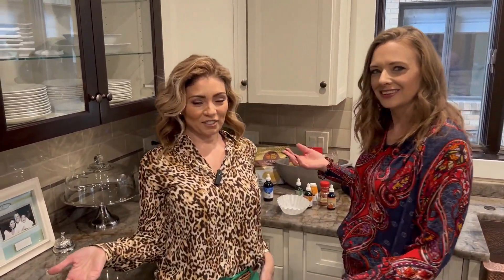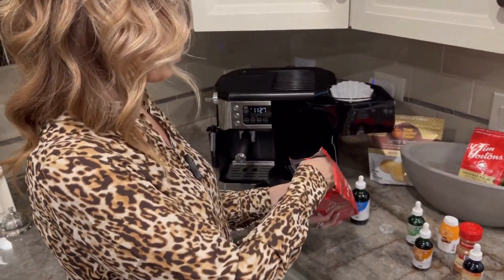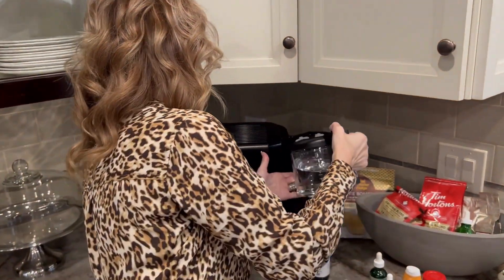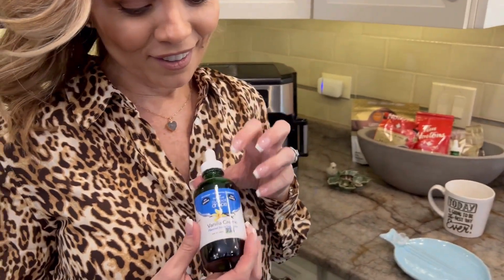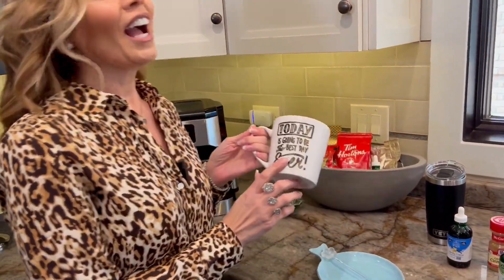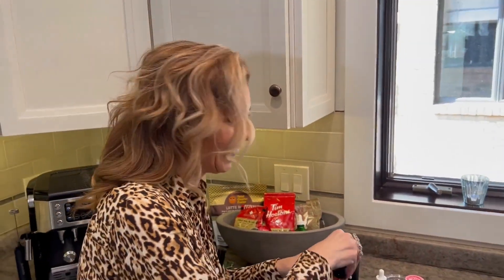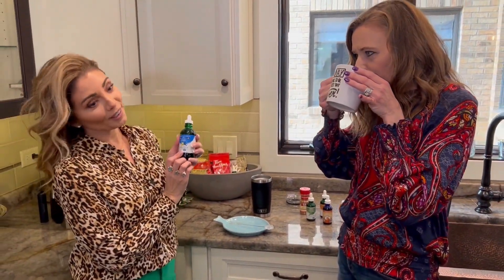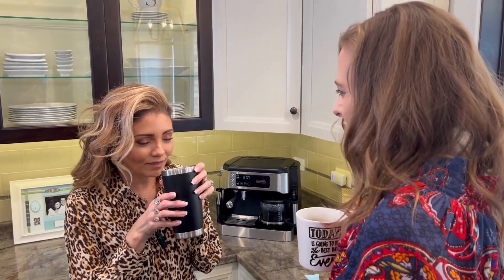Tasty Coffee Without The Calories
In this episode of Because We Can, co-hosts Stacy Johnson and Laura Caplan will show you how to turn simple black coffee into tasty coffee without all the calories, using natural sweeteners and a sprinkle of cinnamon.
Tim Hortons Original Blend Ground Coffee is a favorite of ours. Add a few drops of SweetLeaf Sweet Drops Vanilla Creme Flavored Stevia Sweetener, or SweetLeaf Monk Fruit Organic Sweetener, and you can savor the rich flavors of custom coffee without all the sugar and calories traditionally found in flavored coffee. These delicious additives, in a variety of flavors, can be purchased at your local grocery store or found online.
For those times you want to indulge and not think about sugar and calories, Total Cluster Fudge Latte Bombs are dessert in a coffee cup!
Whatever you choose, enjoy!!